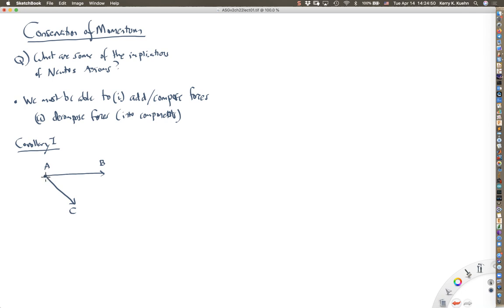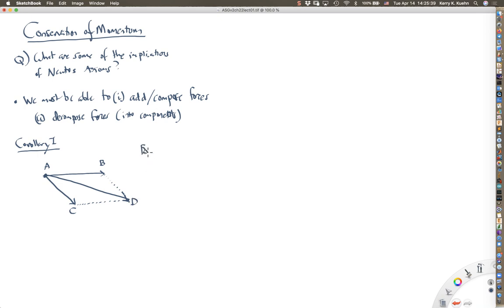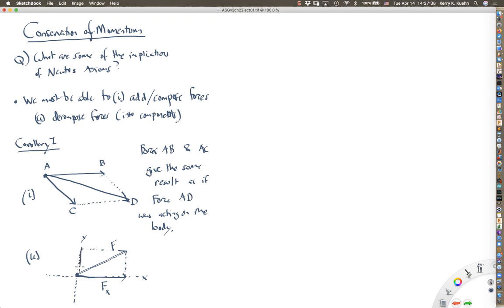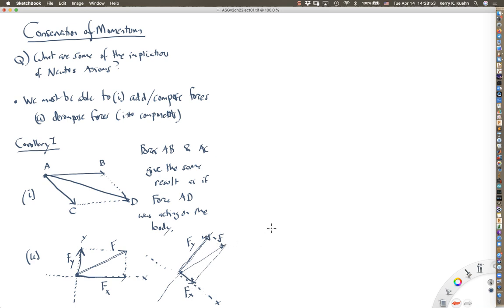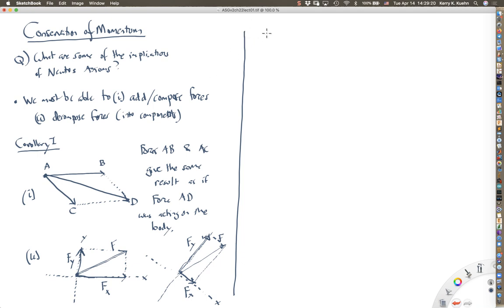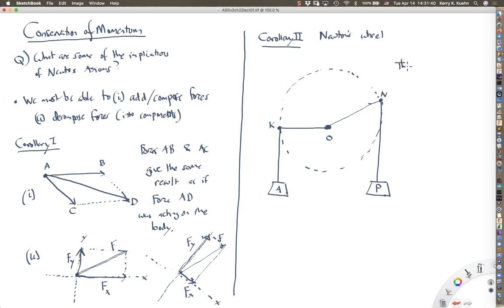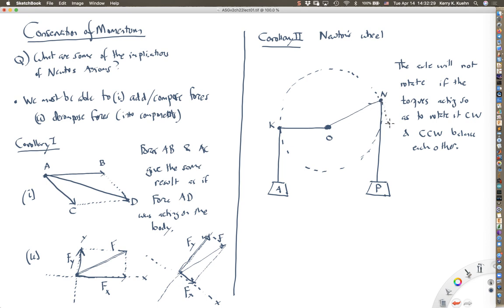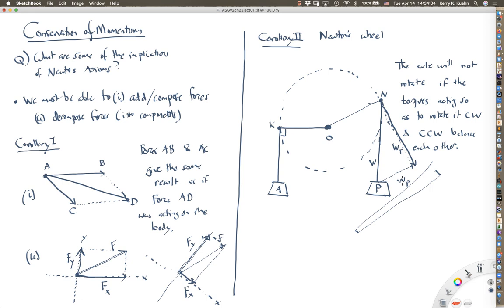Conservation of momentum (ASGv2Ch22Lect01)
In order to use Newton's laws of motion, one must be able to compose (add) and decompose forces.  This is explained in Corollary I of Book I of Newton's Principia.